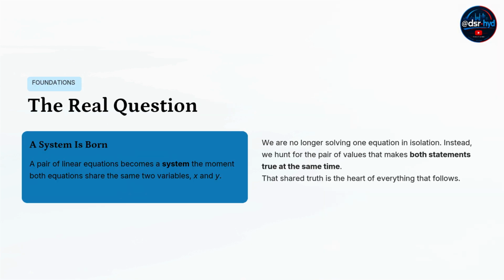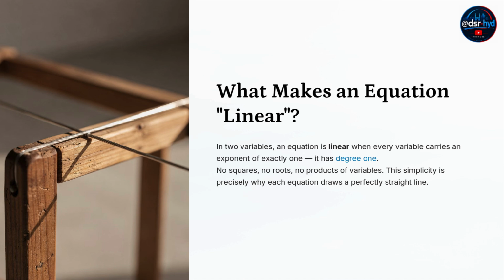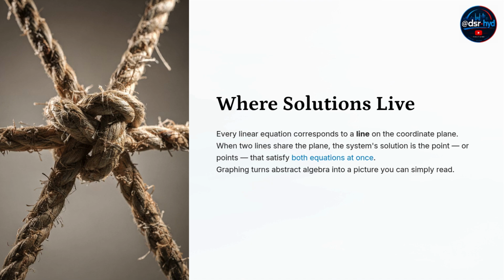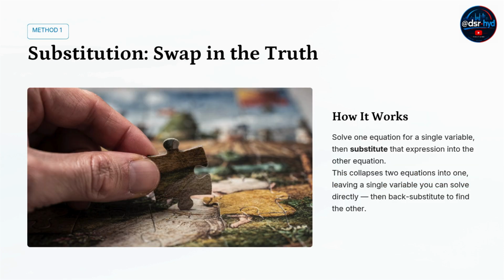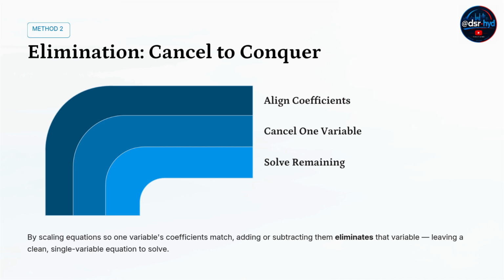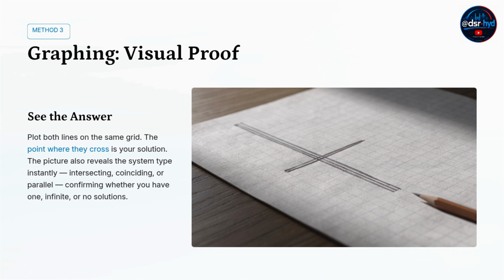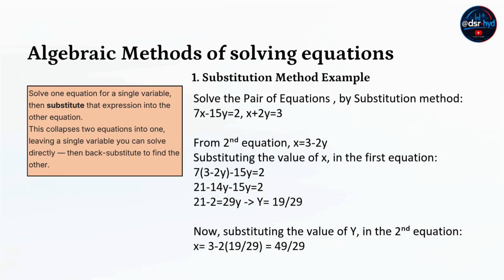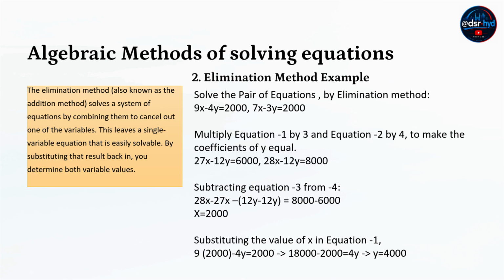Mathematics class 10 Lesson 3 -Pair of Linear Equations in Two Variables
Finding the "shared answer" — where two equations meet, and what that single point can tell us about the world they describe.

Learn, what a pair of linear equations in two variables is.
Understand the standard form of a linear equation.
Discover the three possible outcomes when two lines are drawn.
Explore three important methods of solving these equations:
Substitution,
Elimination,
and Graphing.
Finally, Solve practical examples using both algebraic methods.
These techniques are widely used in mathematics, science, economics, engineering, and everyday problem-solving.

Thank you for learning